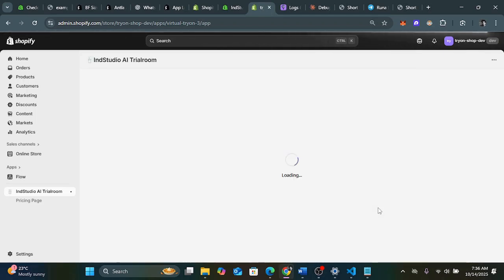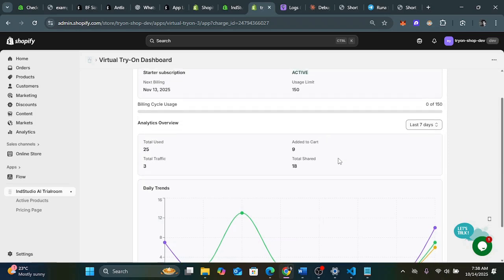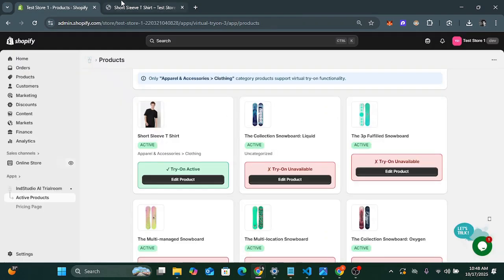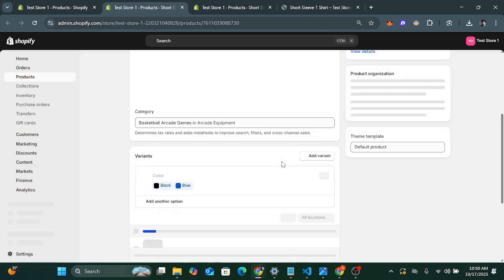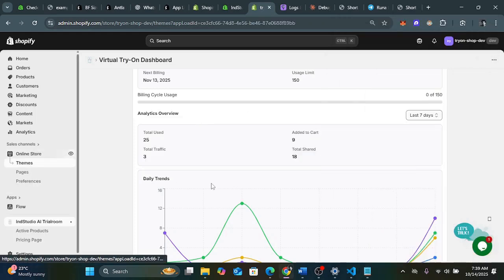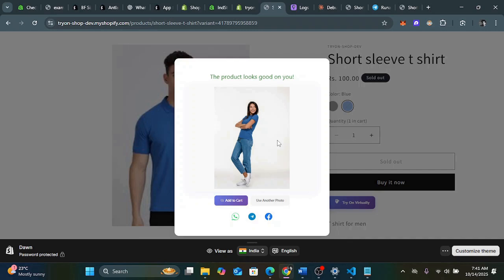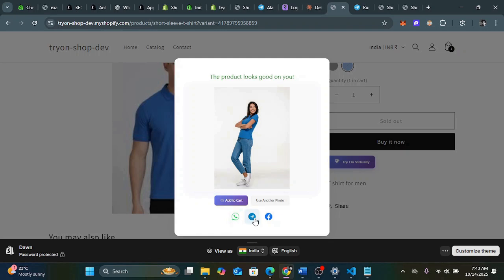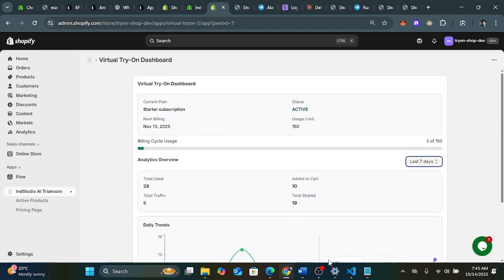IndStudio AI Trialroom (shopify portfolio piece)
IndStudio AI Trialroom is a custom-built Shopify app designed to bring the fitting room experience online. The app uses AI-powered image processing to let shoppers upload their photos and instantly visualize how apparel fits and looks on them in real-time — complete with realistic lighting, proportions, and textures.

Developed to enhance buyer confidence and reduce return rates, this app empowers fashion and apparel brands on Shopify to offer an interactive, personalized shopping experience that closely mimics in-store try-ons.